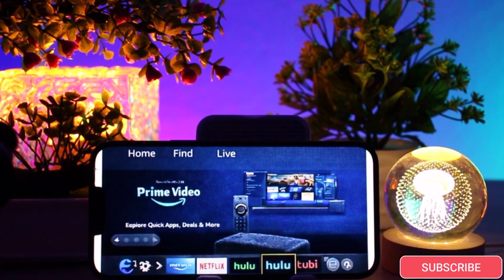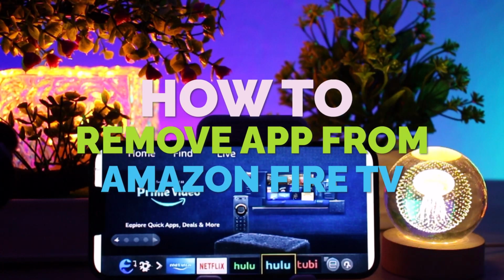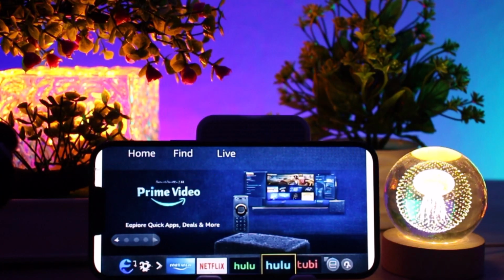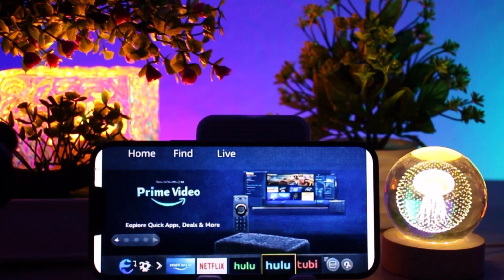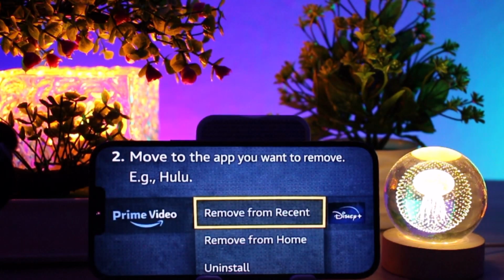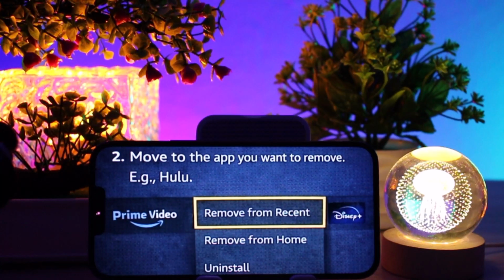Fire TV Tutorial: Remove Apps from Home Quickly // How to Clean Up Your Fire TV Home Screen